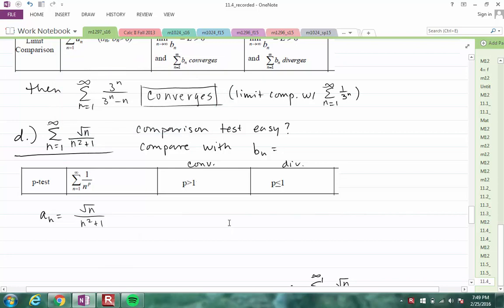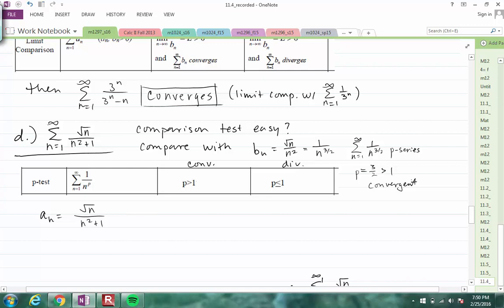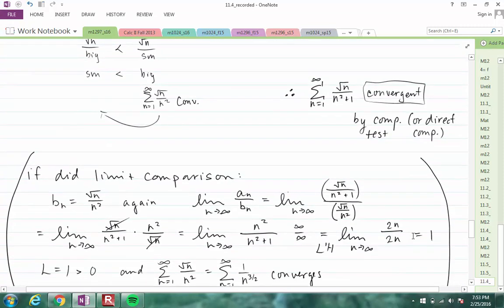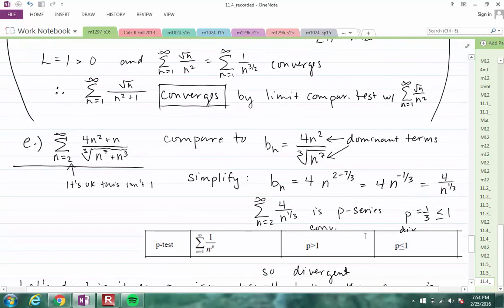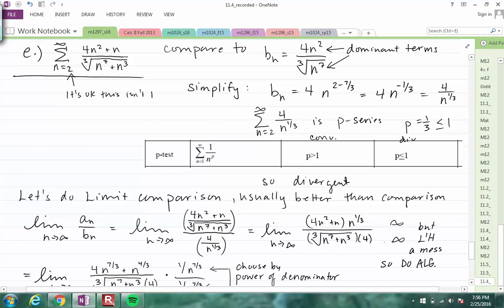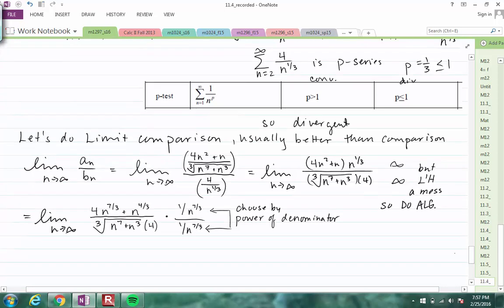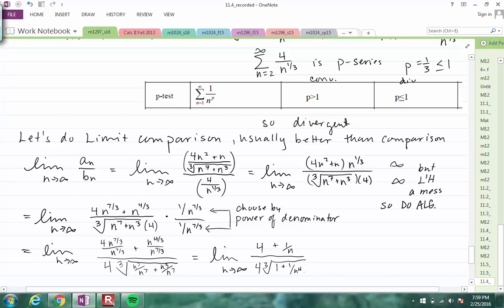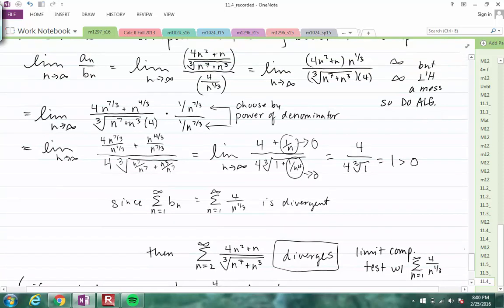m1297_11.4_ex1_dande